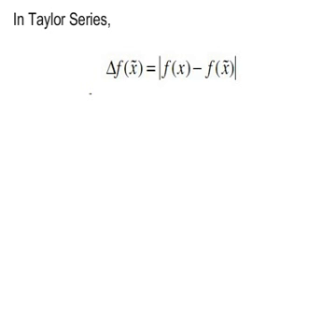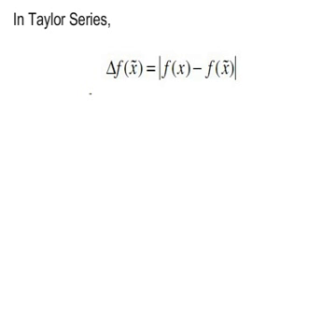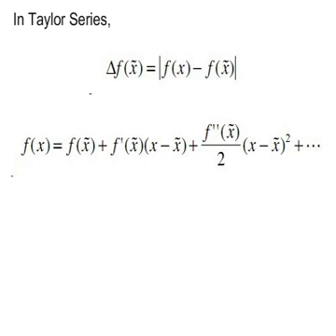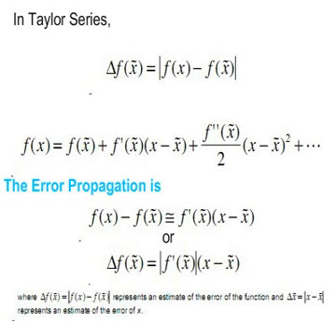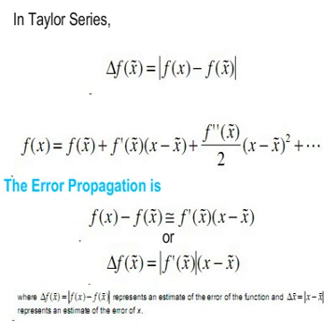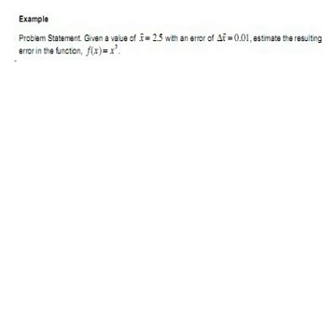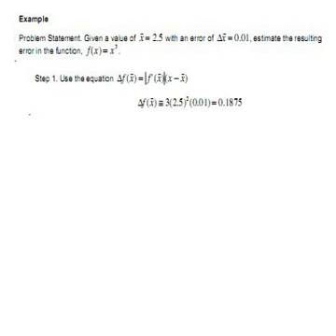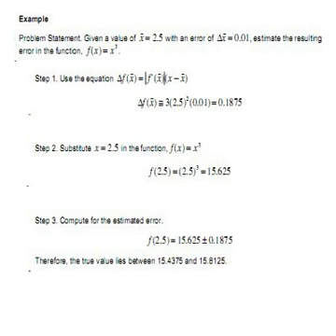Error Propagation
CAI Applied Numerical Methods